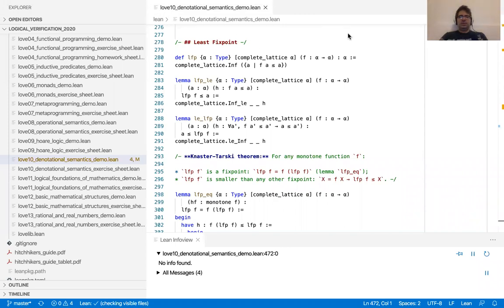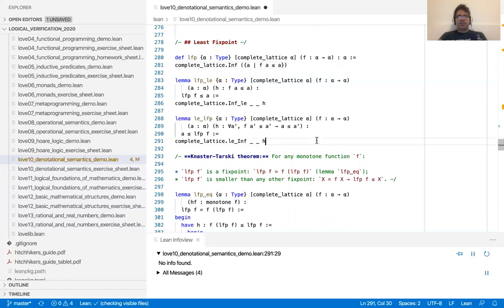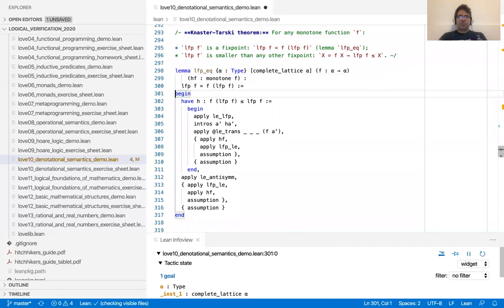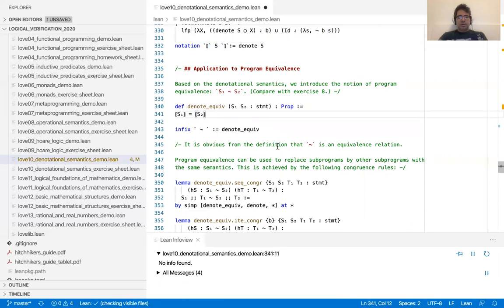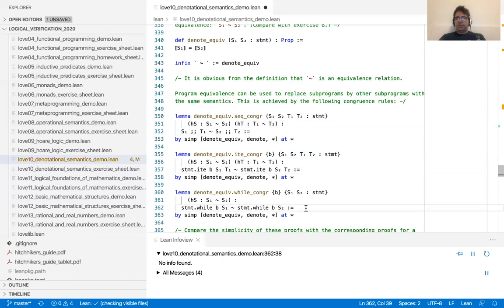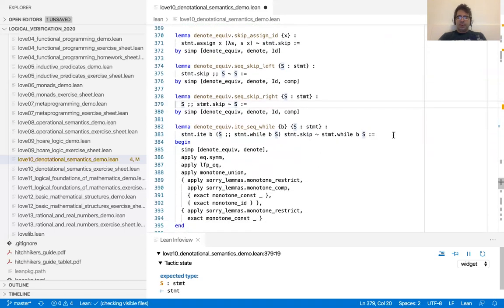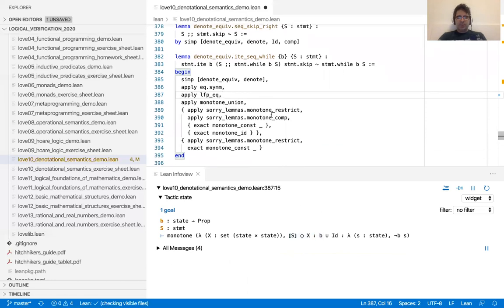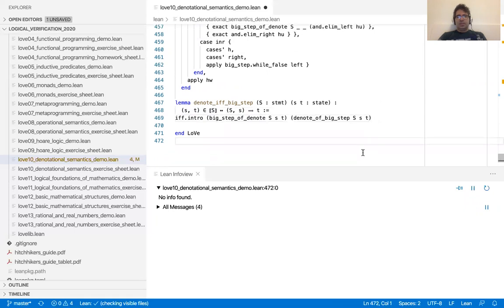Logical Verification 2020 lecture10 106 107 108 least fixpoint a relational denotational semantics c